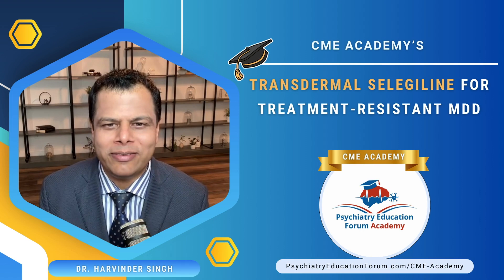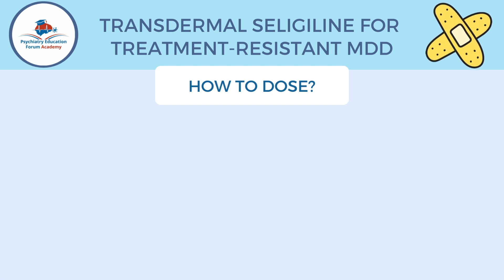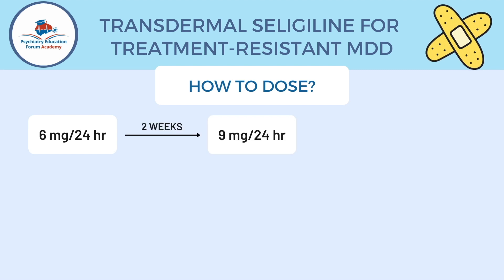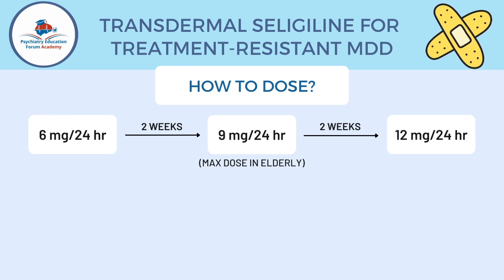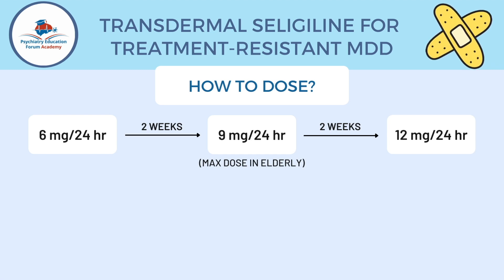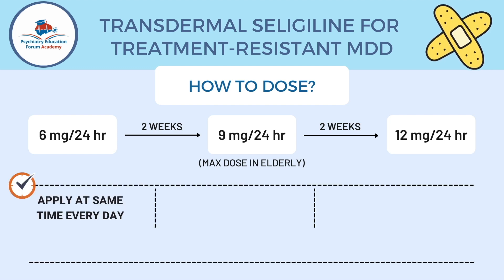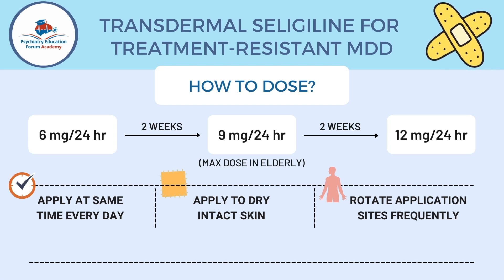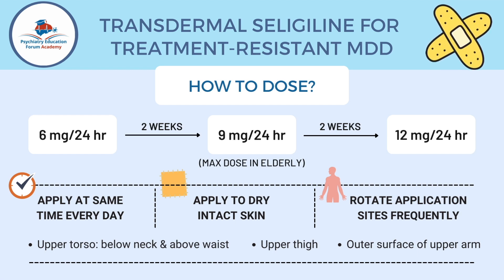How to Dose Transdermal Selegiline for MDD?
Transdermal selegiline is a monoamine oxidase inhibitor (MAOI) used as a treatment option for patients with treatment-resistant major depressive disorder (MDD).

Why Transdermal Selegiline preferred over Oral Selegiline?
- Unlike oral selegiline, the transdermal patch bypasses the digestive system, reducing the risk of hypertensive crises related to dietary tyramine.

- Starting Dose: 6 mg/24 hours
- Titrated up based on the patient's clinical response, to a maximum of 12 mg/24 hours.

Role of Dietary Restrictions with Transdermal Selegiline:
- At doses below 9 mg/24 hours, dietary restrictions are generally not necessary, but for higher doses, patients should be advised to follow a low-tyramine diet.